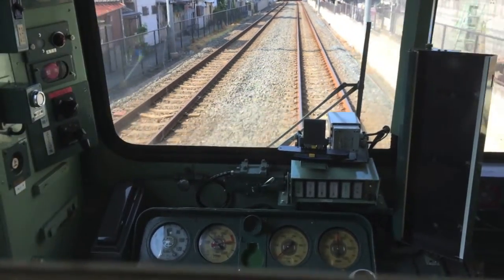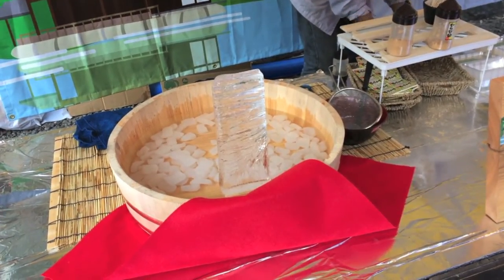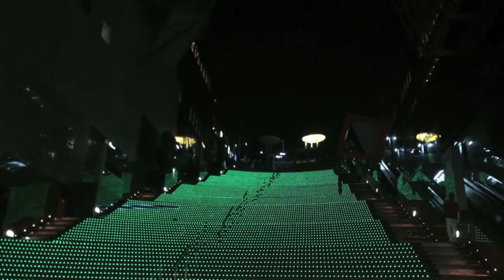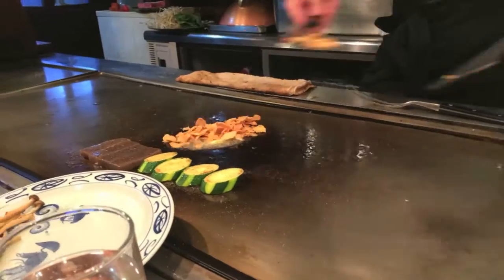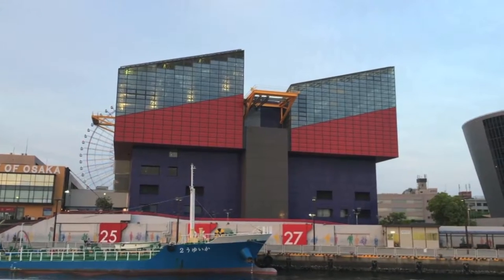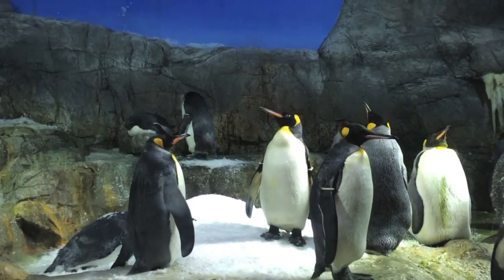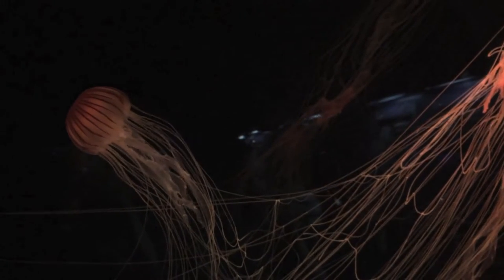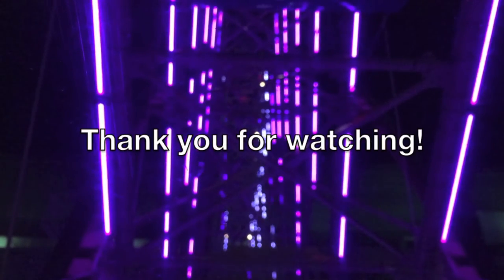Let's go to KYOTO, KOBE & OSAKA AQUARIUM! | VLOG | AforAlyce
Hello! Hope you all had a lovely week. This time I will be sharing with you my trip to Kyoto, Kobe and the Osaka Aquarium. Enjoy! :D